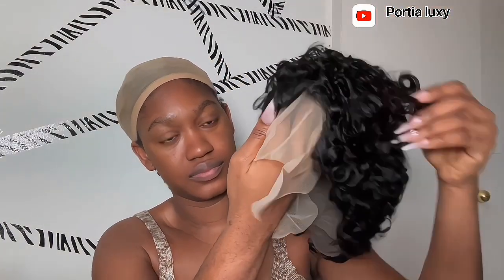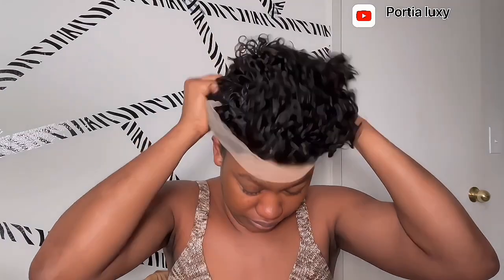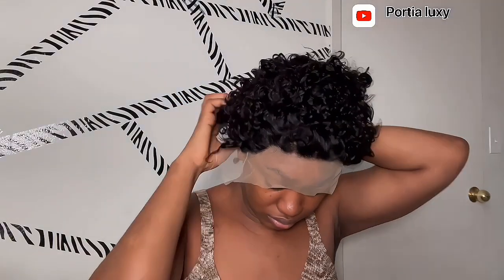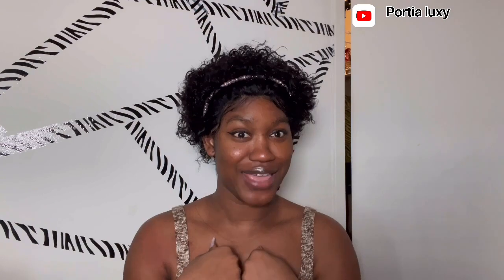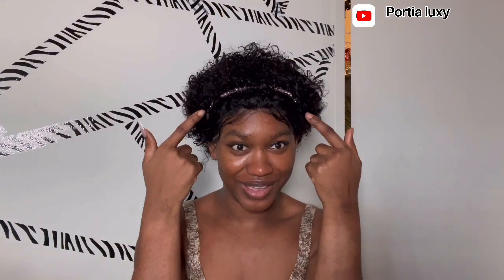Aliexpress wig / short cut human hair